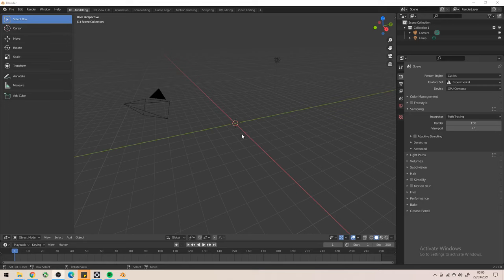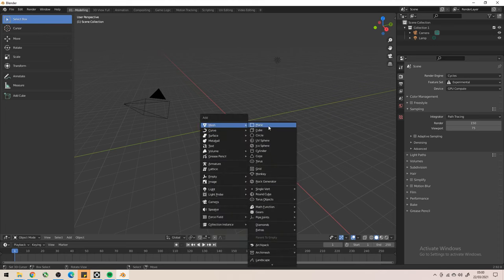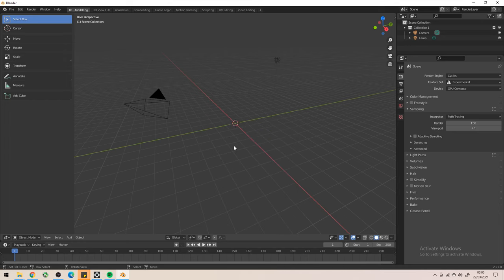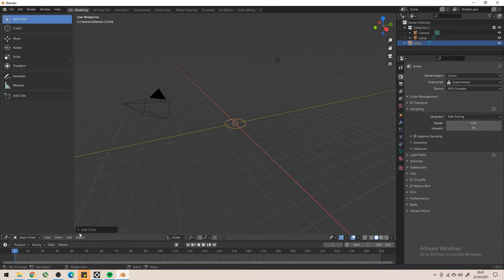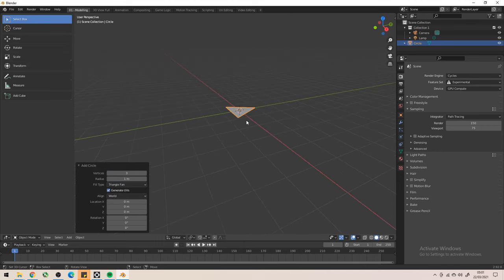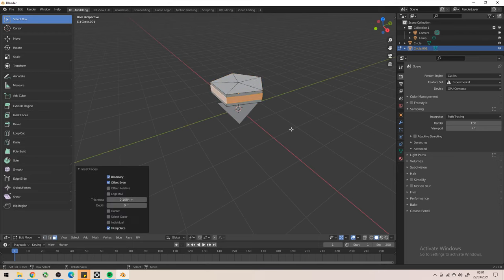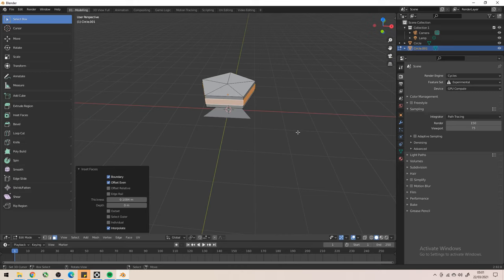Blender Quick Tip - Quick Create Triangle/Pentagon/Hexagon/Anygon Primitive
How to quickly create even triangles, pentagons, hexagons, or any number of gons. Its not immediatly obvious how to do it in the shift+a menu so heres a lil help if this has troubled you like it has me in the past.